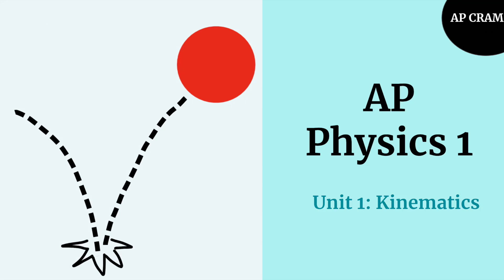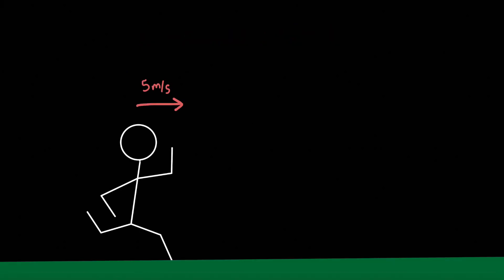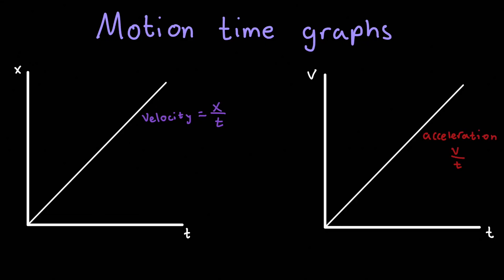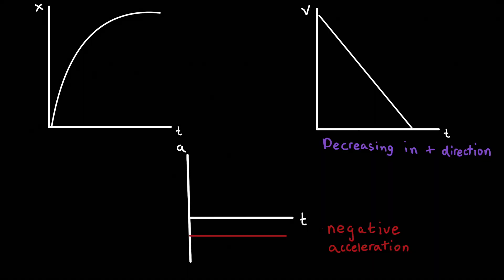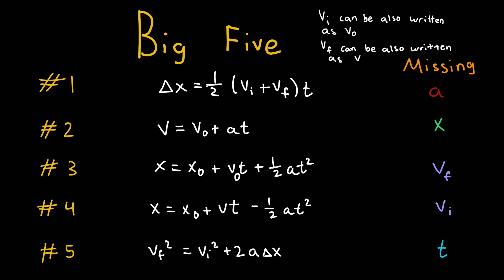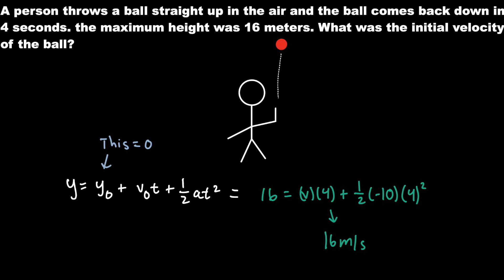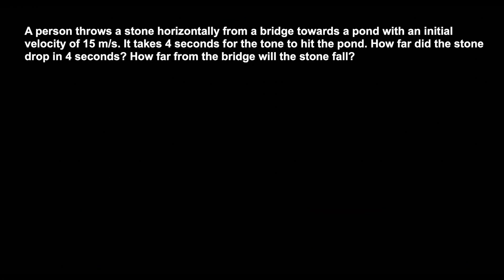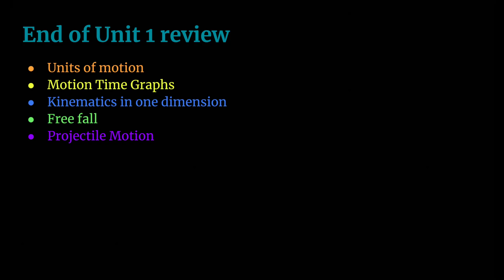AP Physics 1 | Unit 1: Kinematics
In today's lecture, we will discuss Unit 1 of AP Physics 1 which is kinematics. AP Physics 1 is part of a program called AP Cram in which we bring AP classes in a simplified version for your understanding.

Timestamp:
0:00 Intro
0:16 Distance vs. Displacement
0:59 Speed vs. Velocity
1:35 Acceleration
2:51 Motion time graphs
6:46 Kinematics in one dimension
7:40 Free fall
8:44 Projectile Motion
11:55 Outro